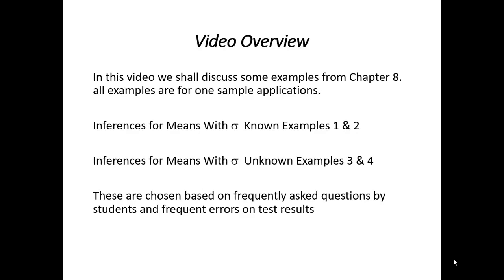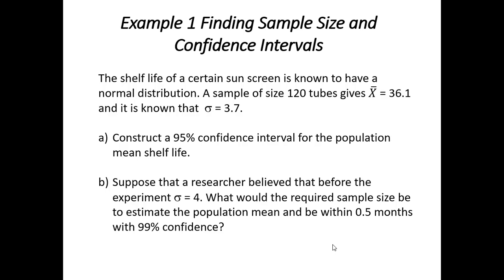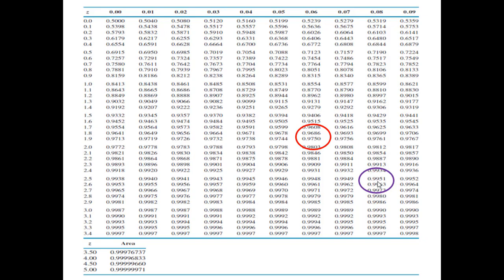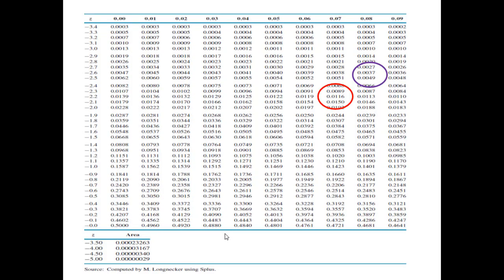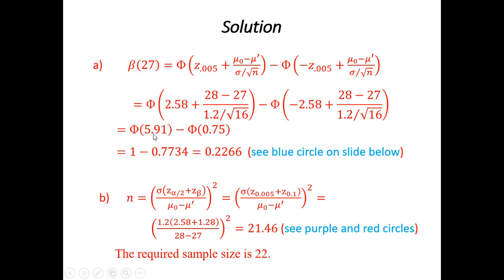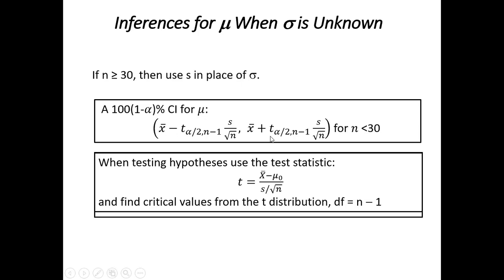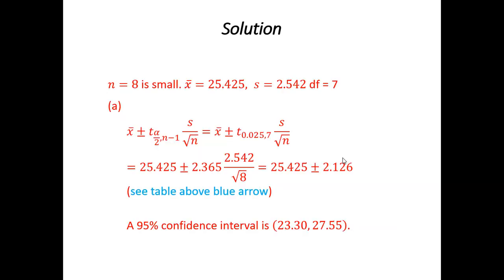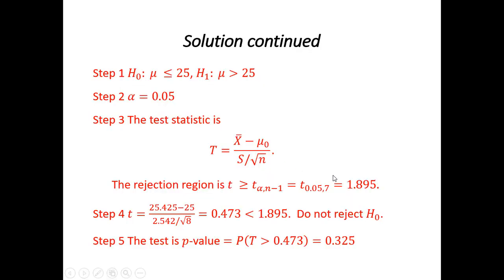Chapter 8 Examples Part 1 Video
AMS 310 Examples Video goes over problems from Chapter 8 with complete solutions